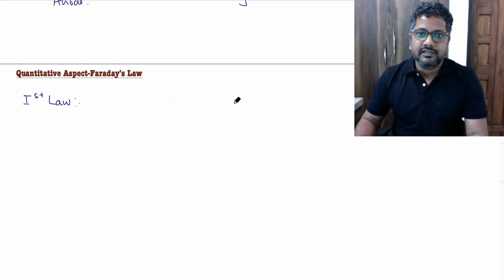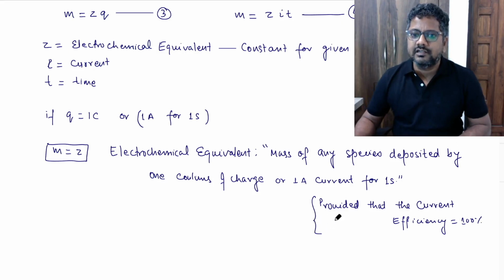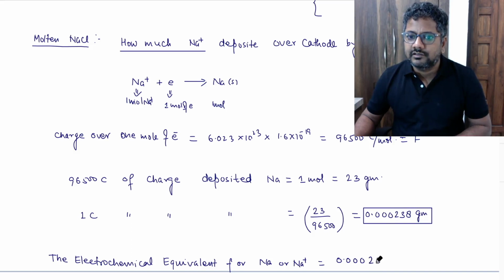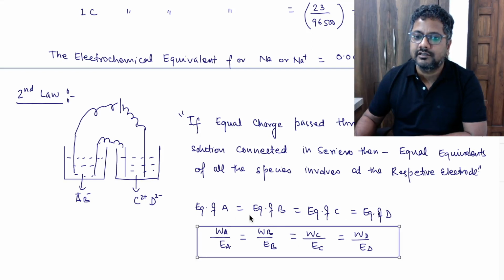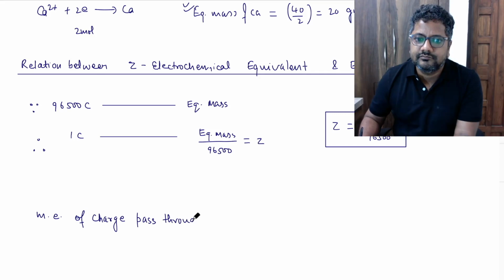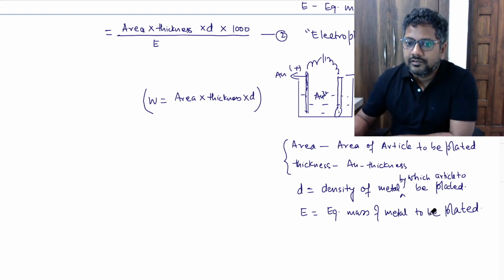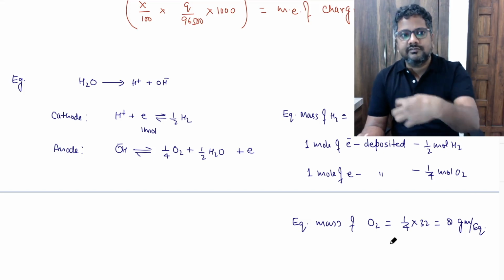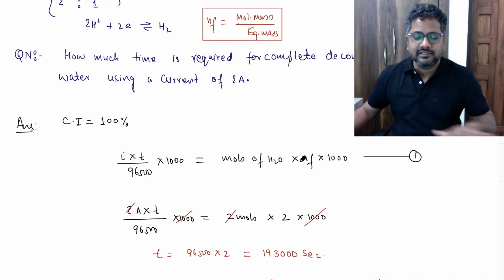47 XII ELECTROCHEMISTRY 13